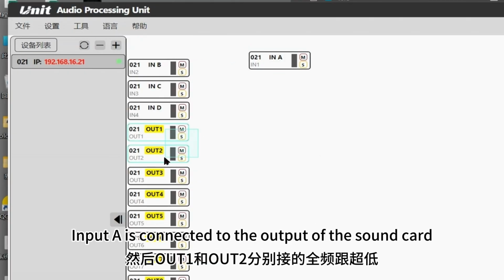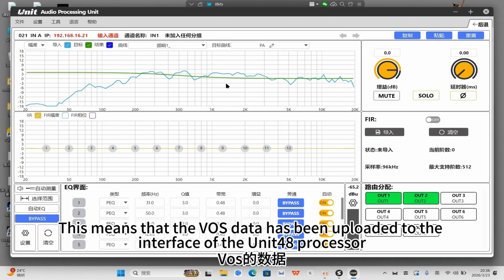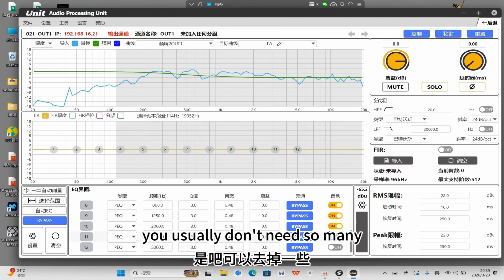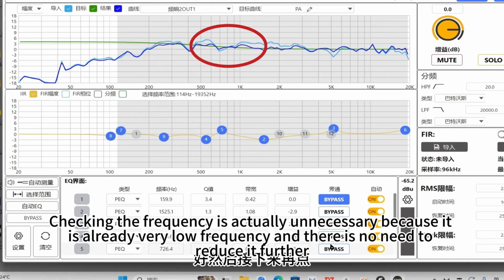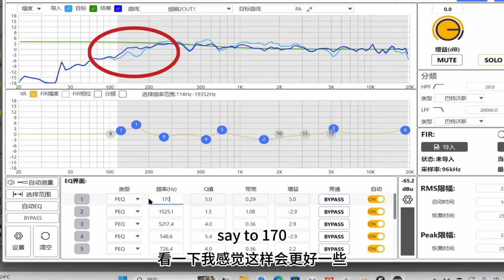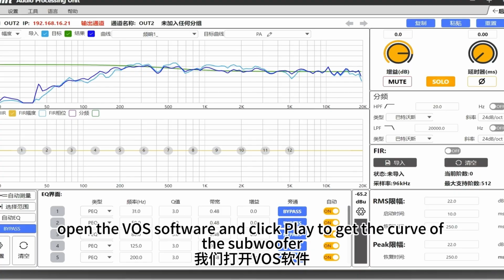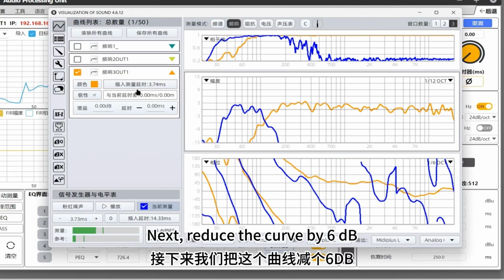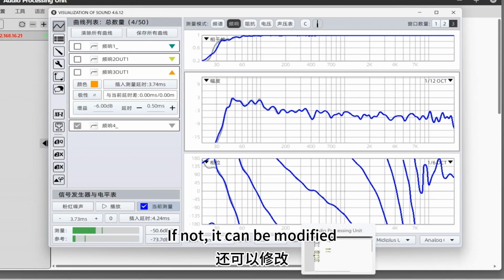6- Auto EQ